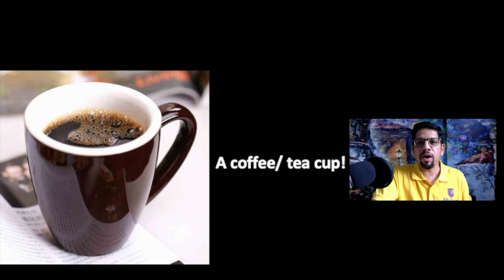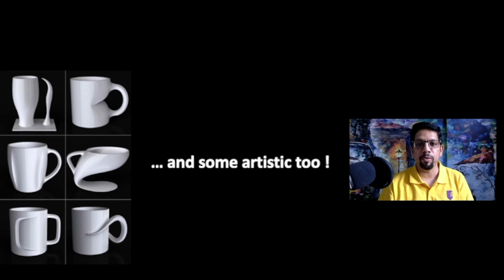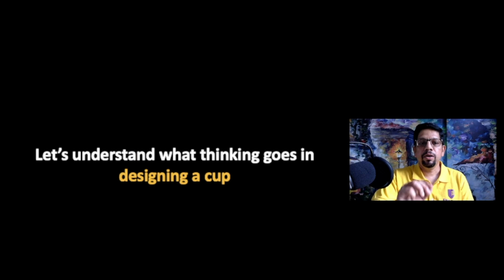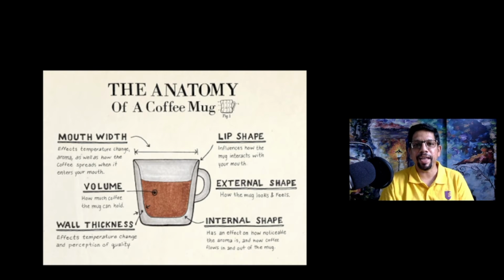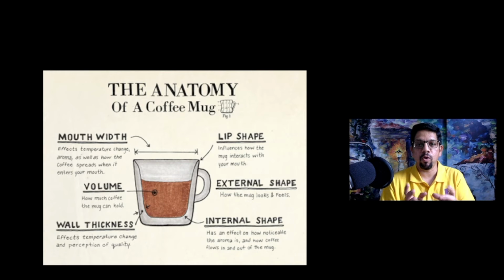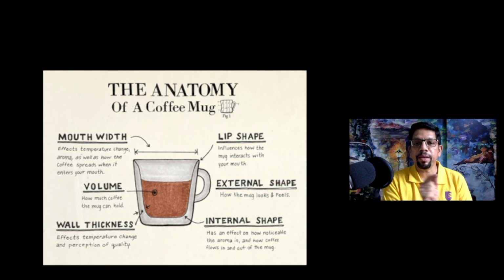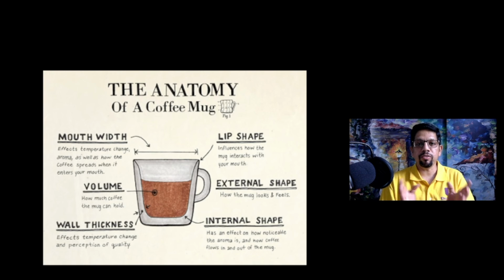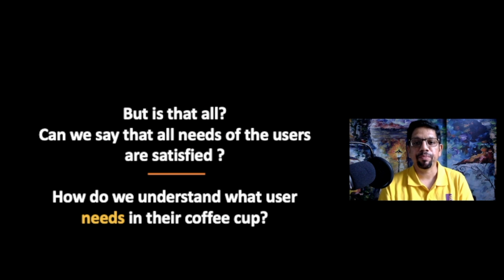What Goes Into Designing A Simple Product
Learn how to identify the needs of your users using the anatomy of a cup!